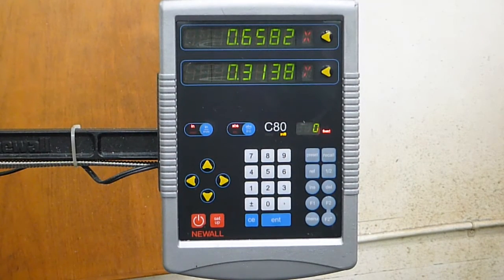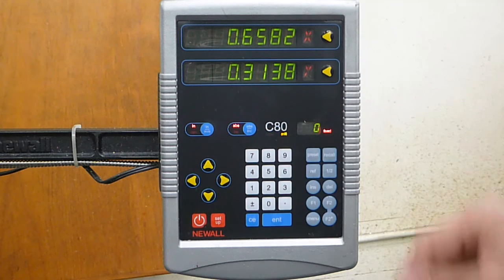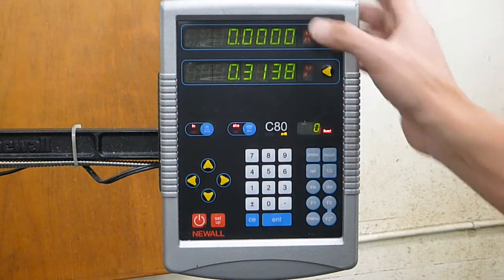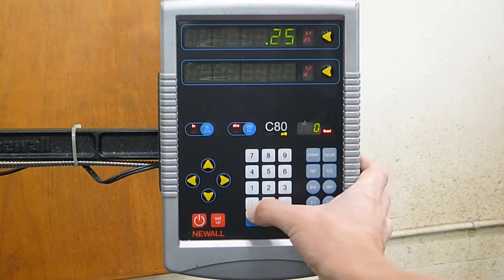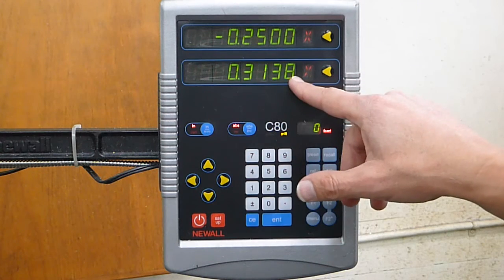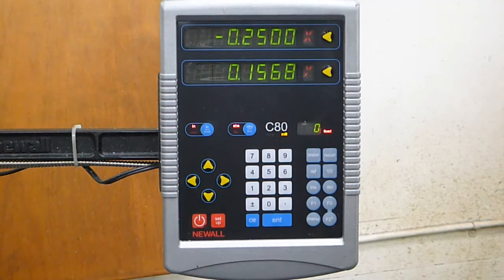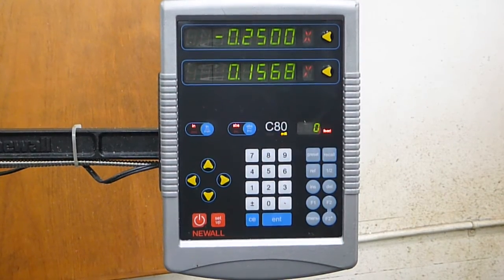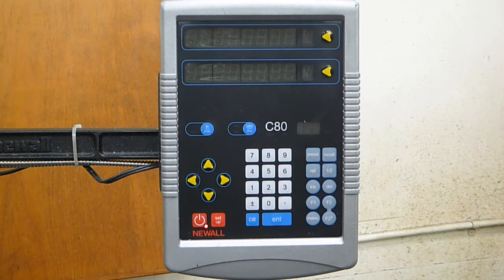Newall C80 Readout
How to use the basic functions of the Newall C80 digital readout.